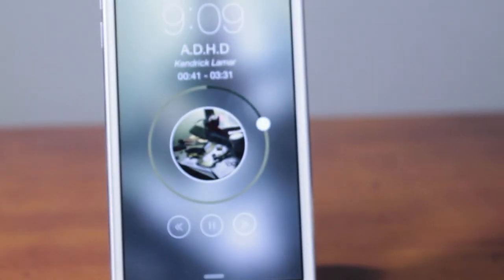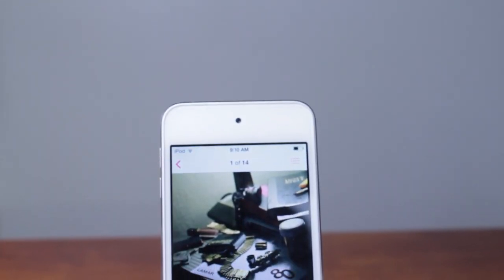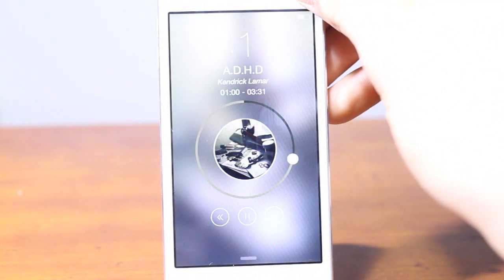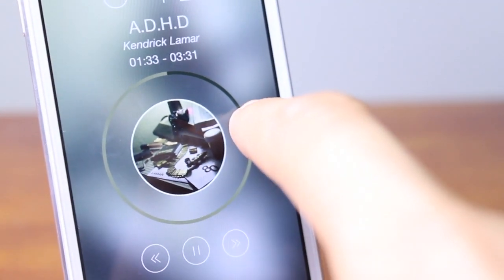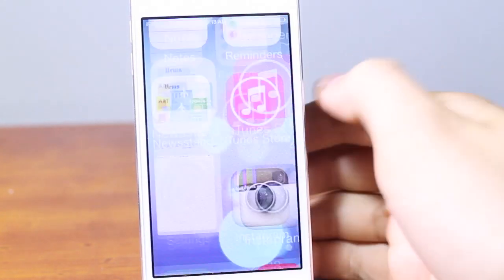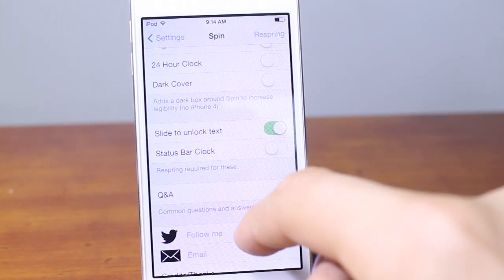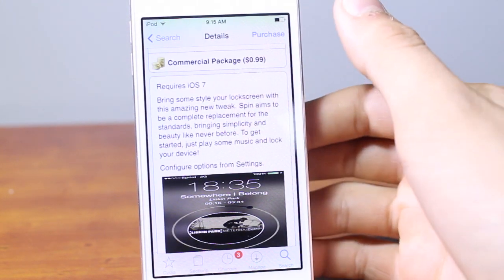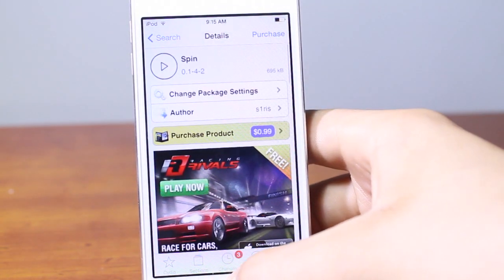Spin - Replaces Standard Lockscreen Music Controls